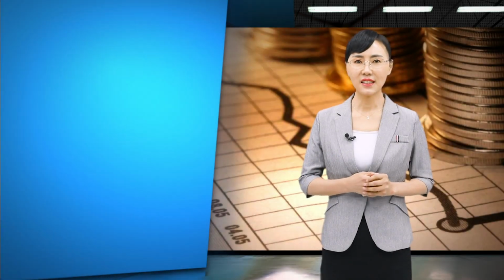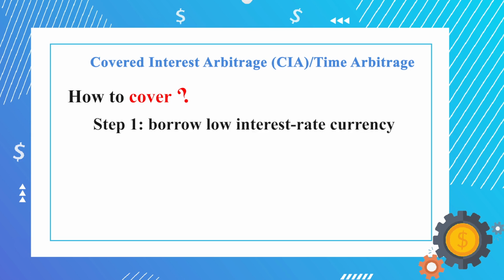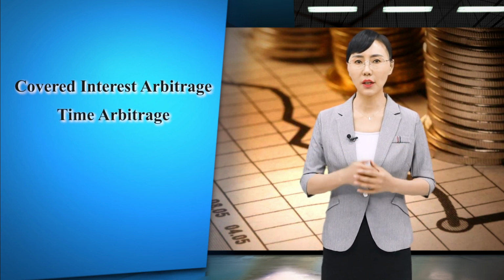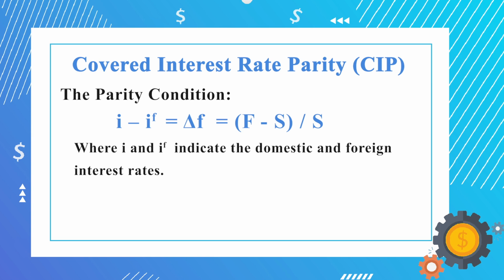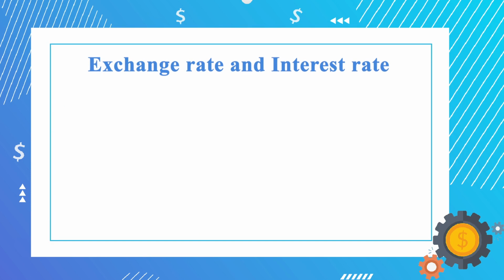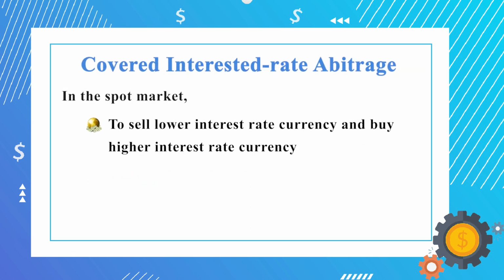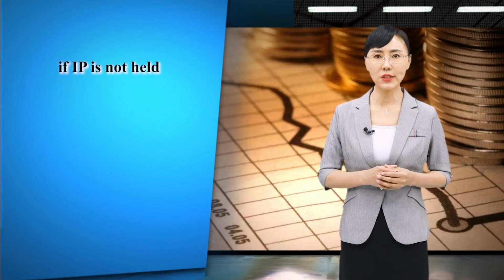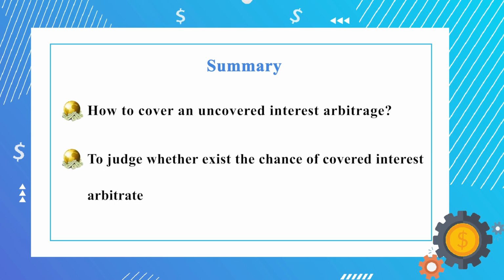4 4 2 1 How to Cover an Uncovered Intrest rate Abitrag